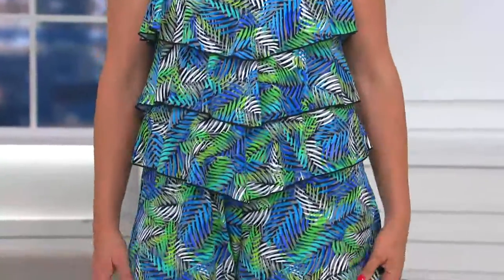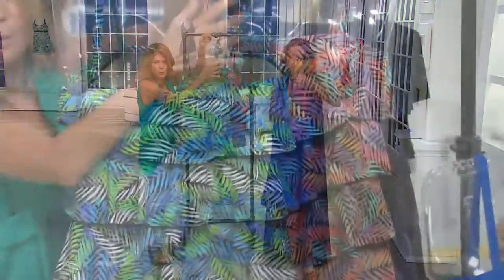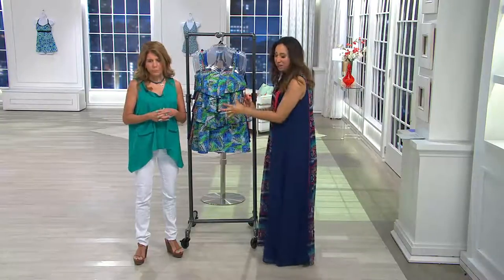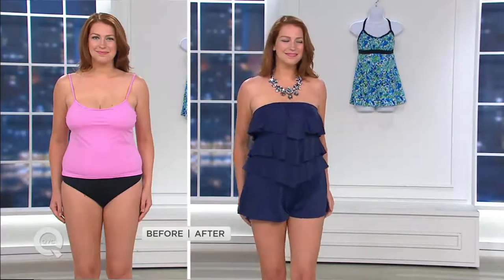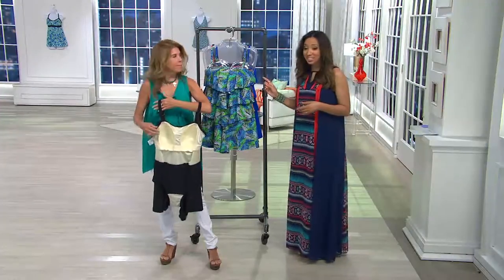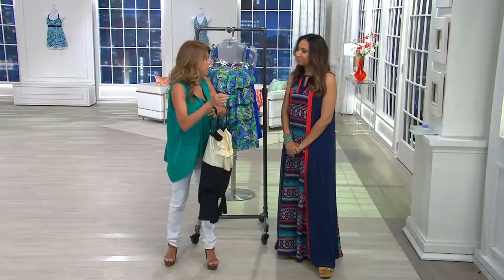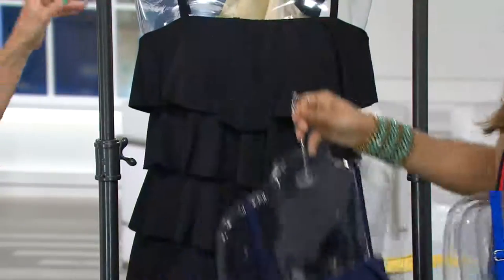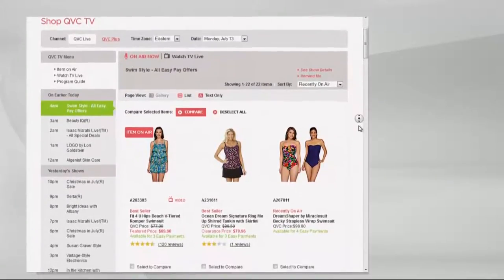Fit 4 U Hips V-Tiered Romper Swimsuit with Gabrielle Kerr